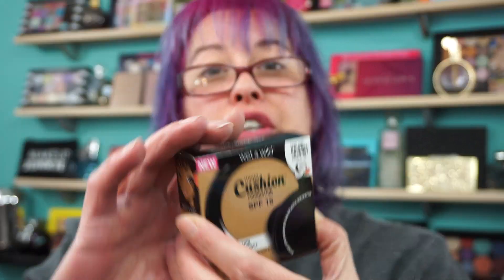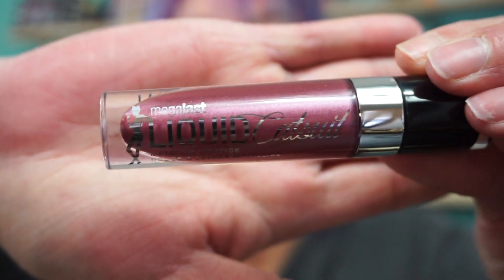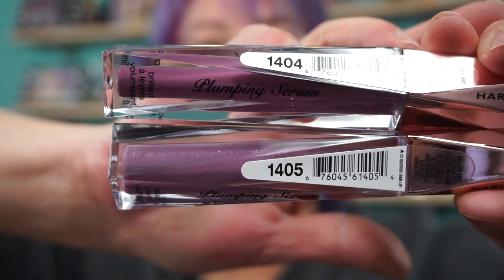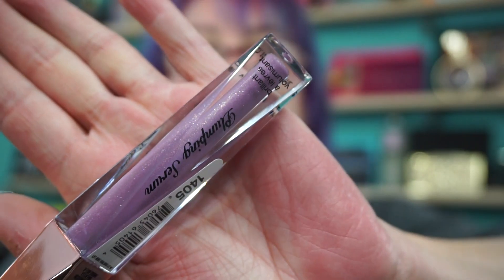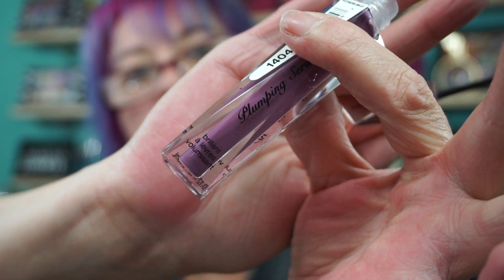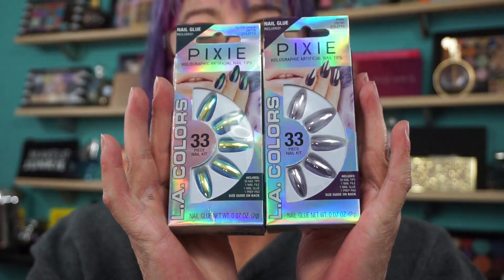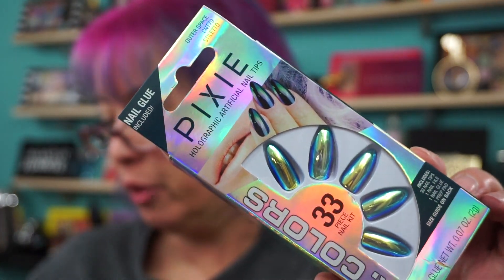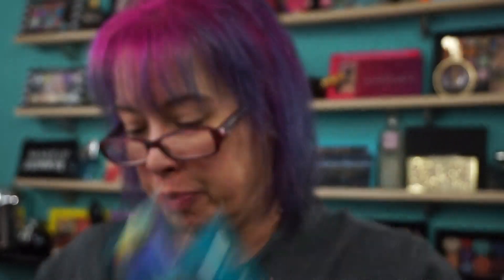Walmart Haul - Wet n Wild, Hard Candy and LA Colors Nails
Hi everyone. I stopped at Walmart today and of course I had to check out the beauty department. I picked up the Wet n Wild Cushion Foundation and a Metallic Liquid Catsuit Liquid Lipstick, Some Hard Candy Lip Glosses and some fabulous LA Colors Press on Nail's.  Happy Friday.
Hopefully You'll join in on the live show tomorrow night.